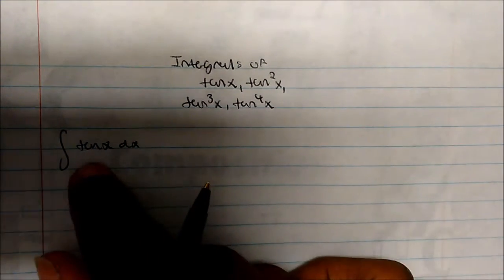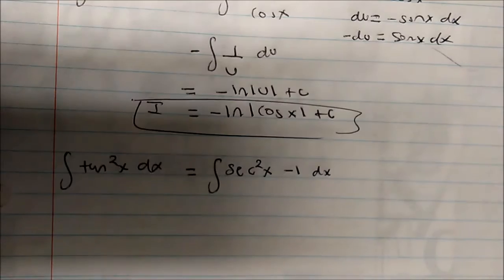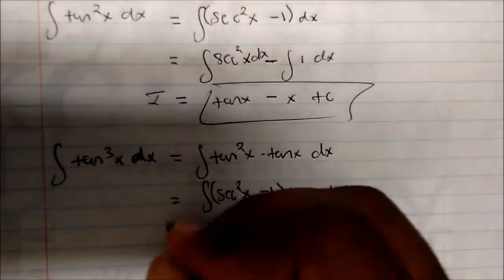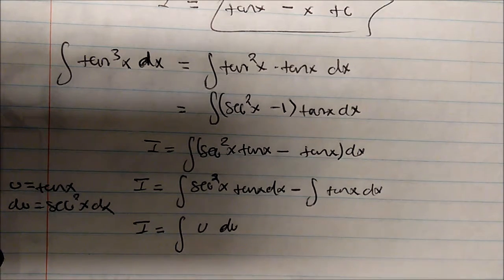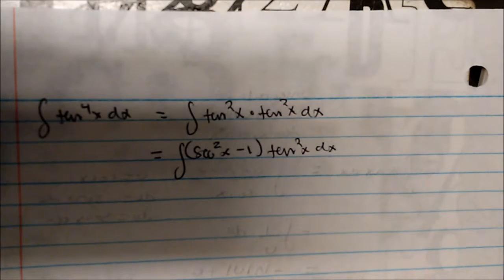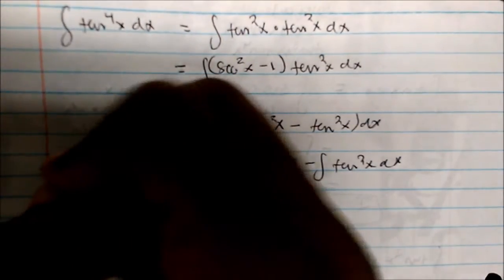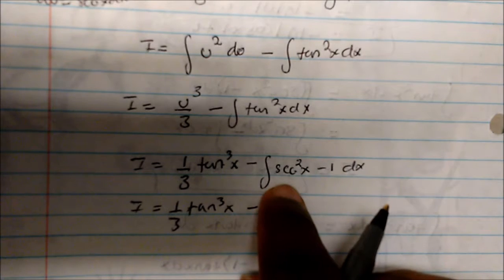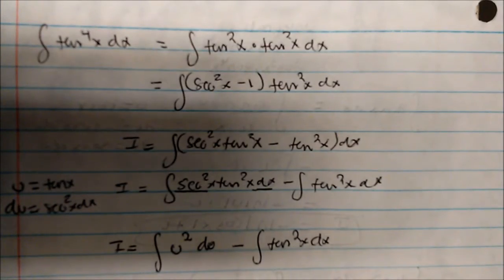Integrals of Tanx, Tan^2x, Tan^3x and Tan^4x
This video puts emphasis on the trigonometric integrals of tangent all the way up to the fourth power.